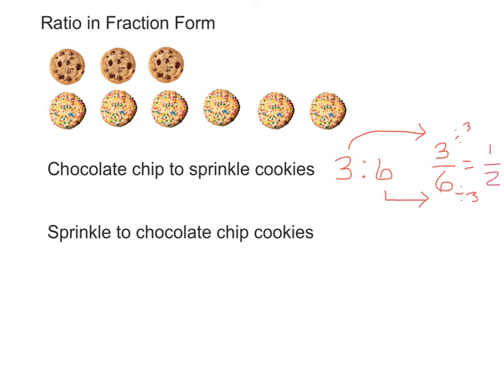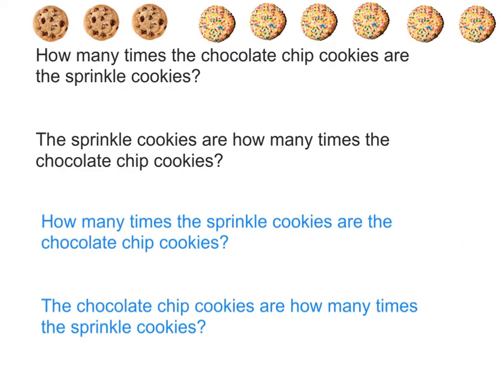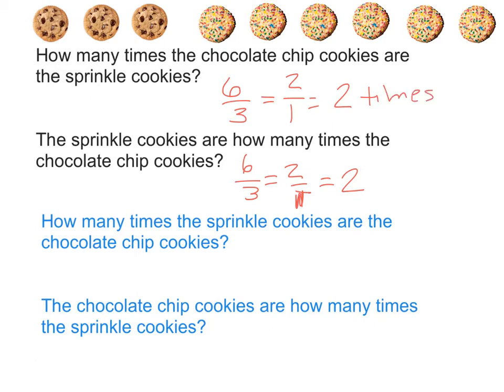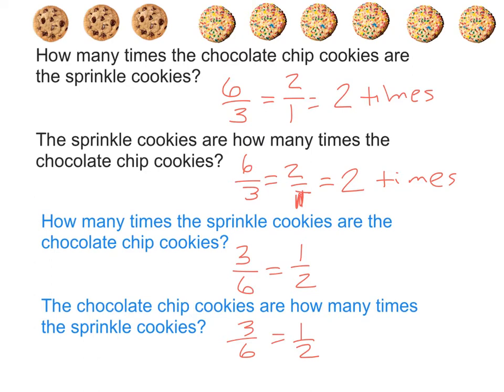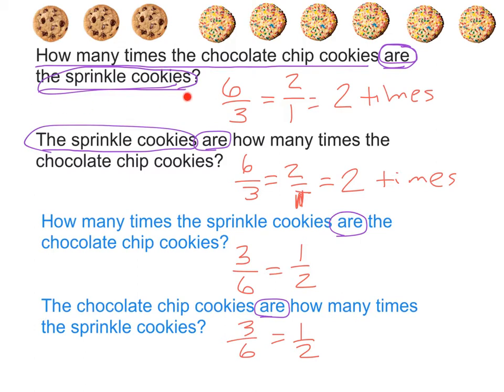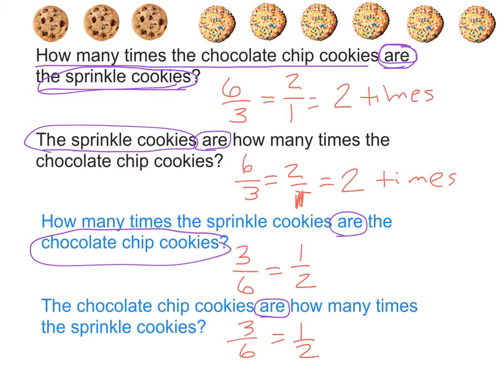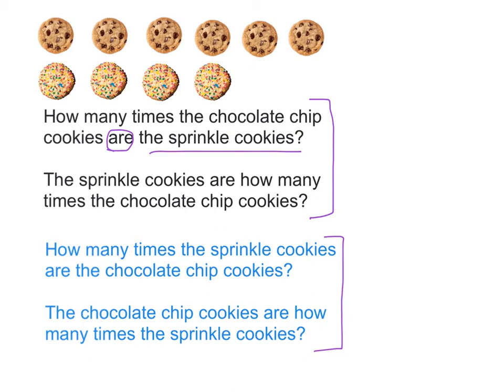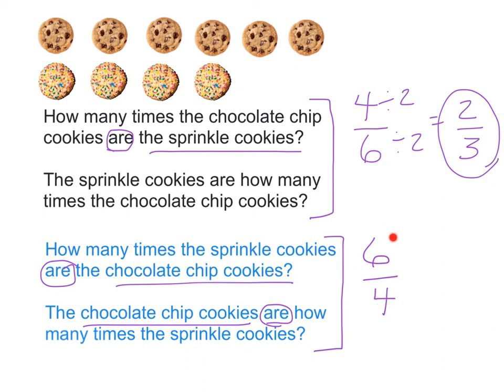7.4 Ratio in Fraction Form